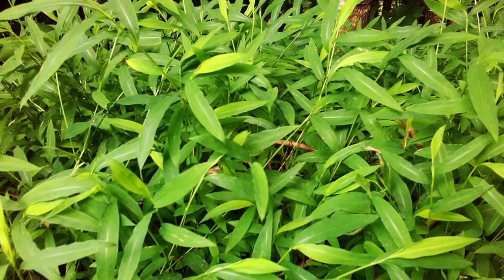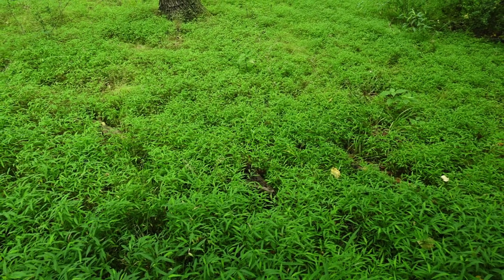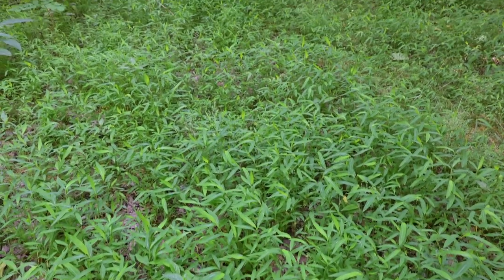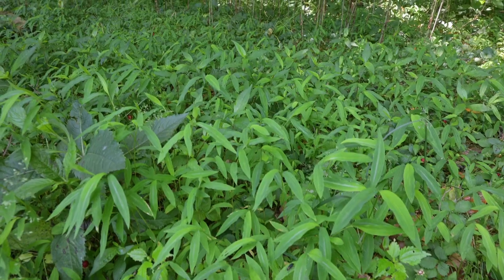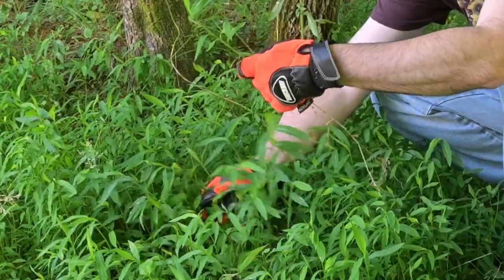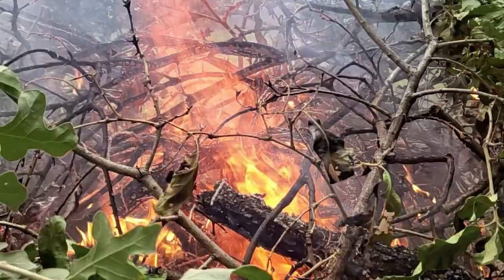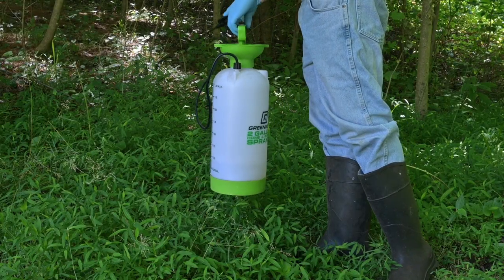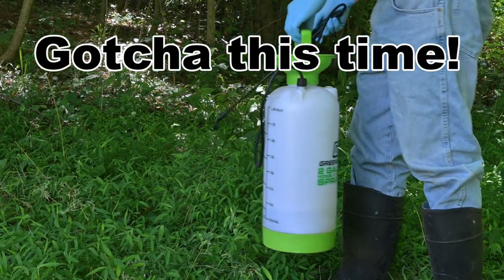Is THIS Grass Invading Your Property? Stop Stiltgrass Now!🌾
🌾🌾🌾🌾 Keep your hands safe while doing habitat work with these awesome gloves

Japanese stiltgrass, Microstegium vimineum, is an annual invasive grass that is common in woodlands and other shaded areas across the eastern United States. Although it can take over large areas, it is possible to control stiltgrass and allow native plants to rebound. This video covers two methods for controlling stiltgrass and also how to identify it in both the growing season and the winter.

Chapters:
0:00 Introduction to Japanese Stiltgrass Microstegium vimineum and How It Got to the United States
0:33 Where Japanese Stiltgrass Microstegium vimineum Grows and What Eats It
1:00 The Dangers of Japanese Stiltgrass Microstegium vimineum to Turkey Poults and Quail Chicks
1:26 How To Identify Japanese Stiltgrass Microstegium vimineum In the Growing Season and In the Winter
2:18 The Two Things That Japanese Stiltgrass Microstegium vimineum Control Needs to Do
3:06 Mechanical Method for Japanese Stiltgrass Microstegium vimineum Hand Pulling
3:30 How to Dispose of Hand Pulled Japanese Stiltgrass Microstegium vimineum That Is Flowering or Setting Seed
4:15 Chemical Control of Japanese Stiltgrass Microstegium vimineum Herbicide Types and When to Use Them
4:37 How To Deal with a Large Patch of Japanese Stiltgrass Microstegium vimineum That Is Flowering and Setting Seed